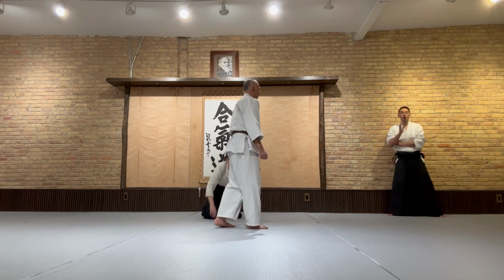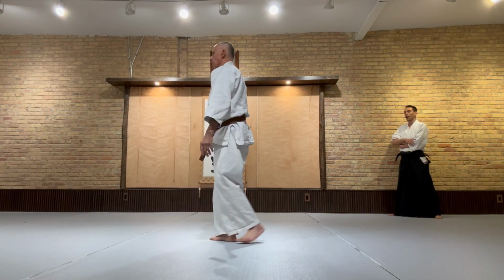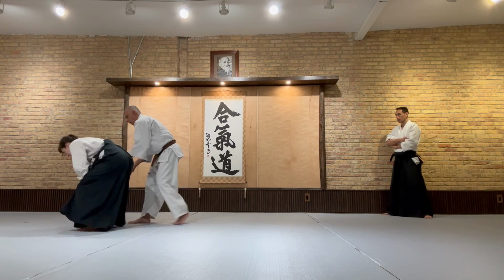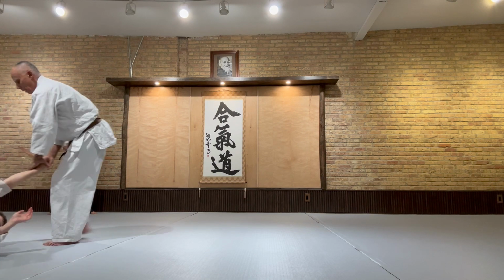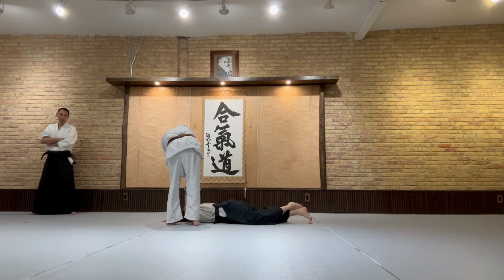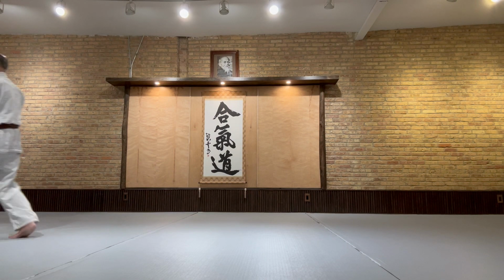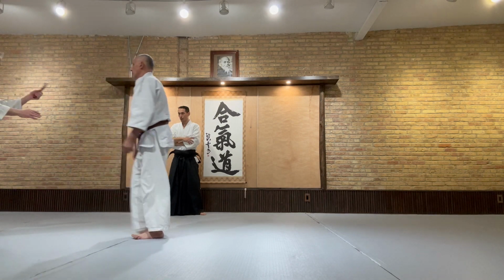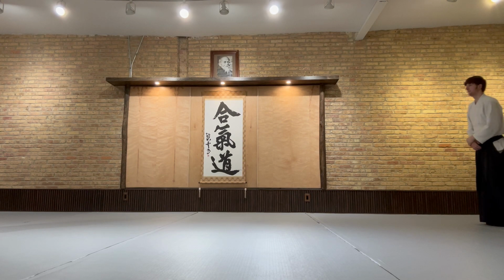Ed Maldonado: Jan, 10 2024 aikido